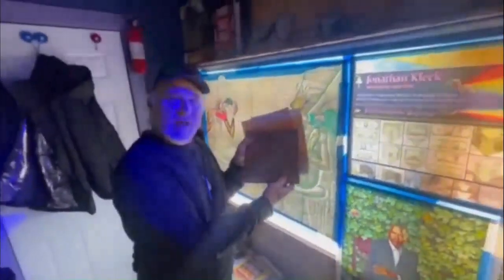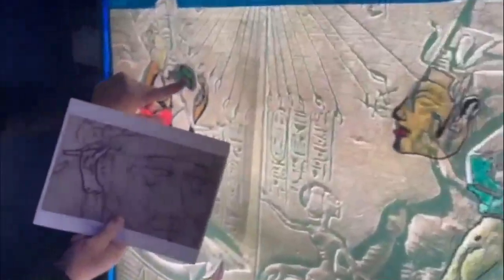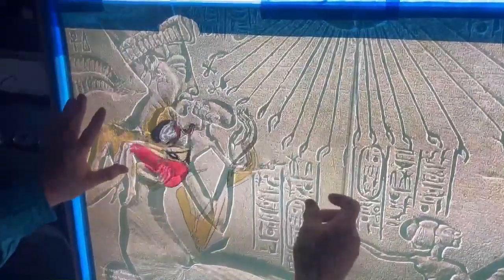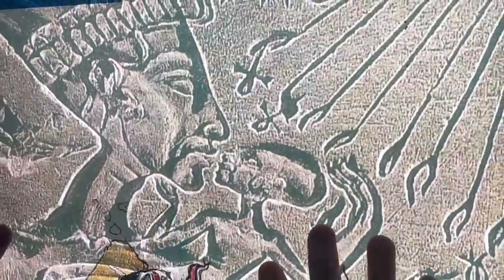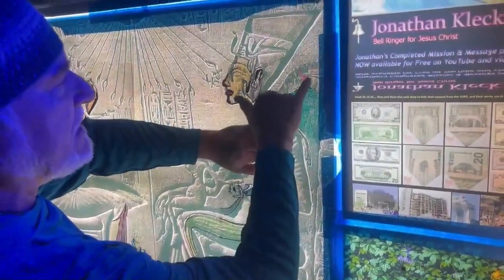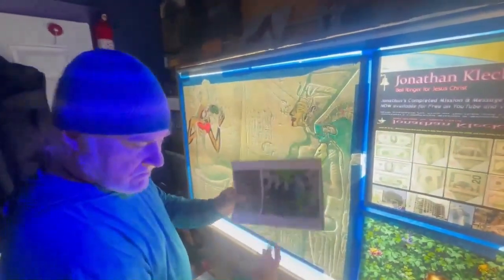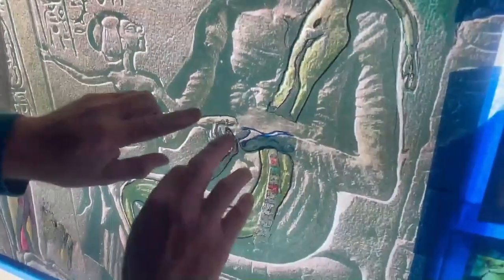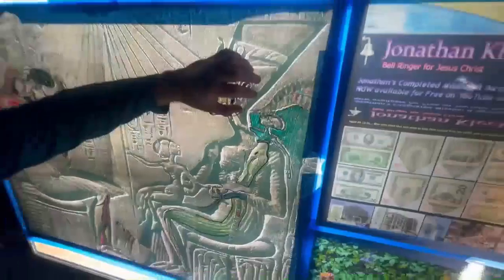Hieroglyph continuation to help before UPCOMING DISCLOSURE.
Mirrored from the ministry of Jonathan Kleck, “This Is It 4321 Before the Fire.”
KleckFiles.com
JonathanKleckUncensored.com